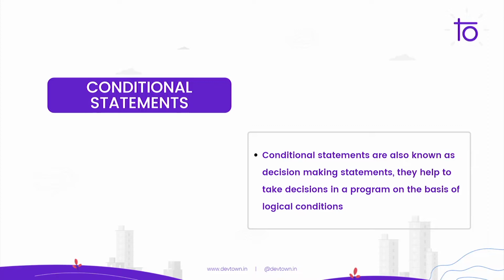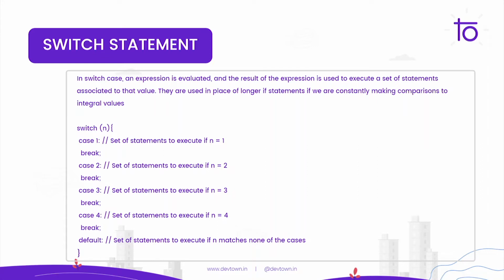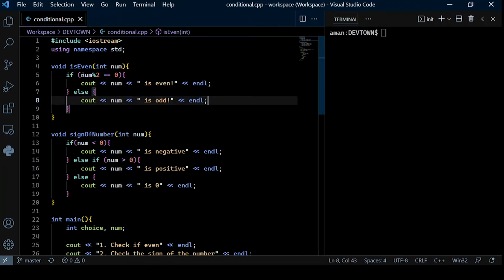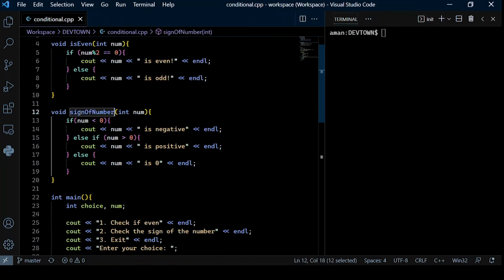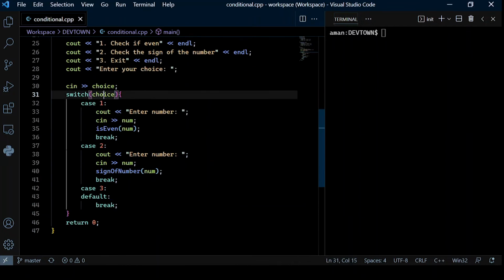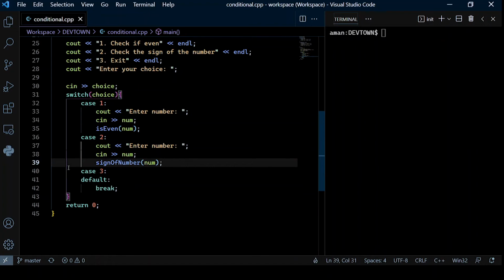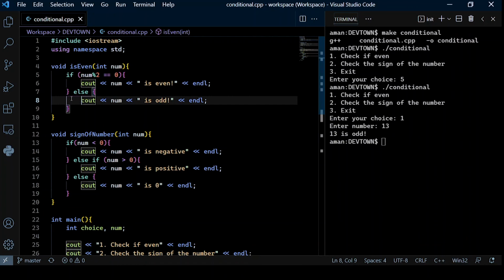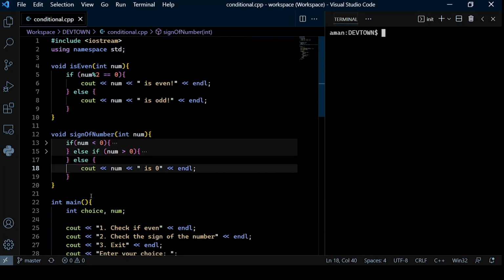Conditional Statements - C++ Core Concepts